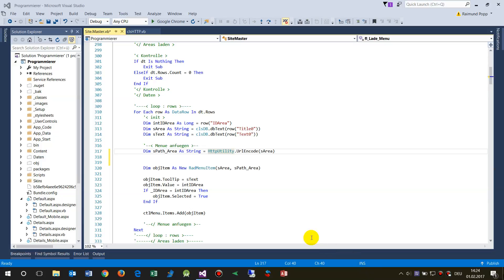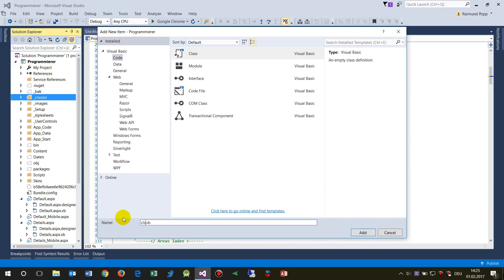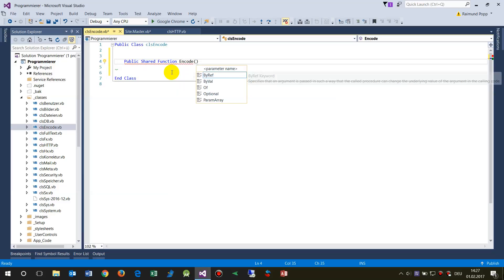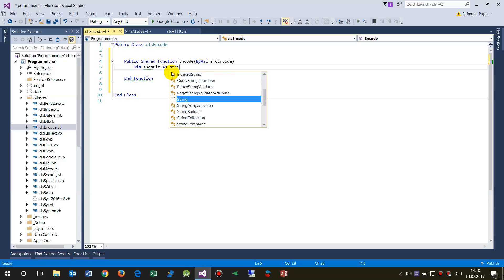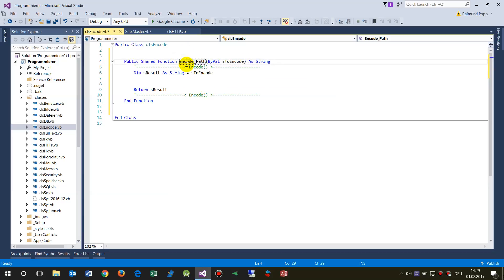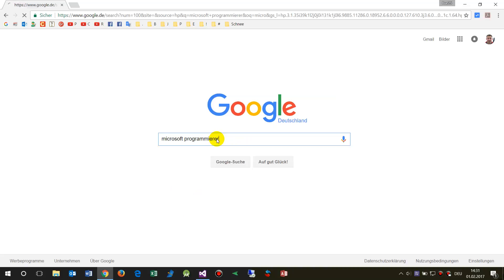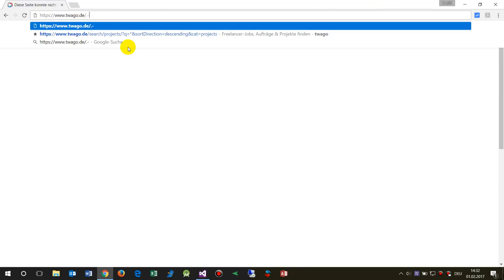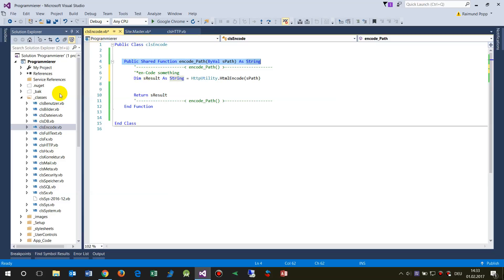vb.Net: Create a Public Shared Function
create a function in Visual Basic .Net, which is available everywhere

Raimund Popp, freiberuflicher Programmierer Stuttgart
VB.NET
C#
ASP.NET, WPF, Winforms
Access, SQL Server...